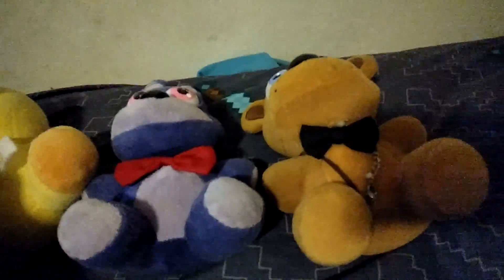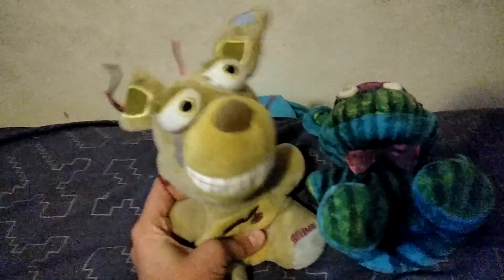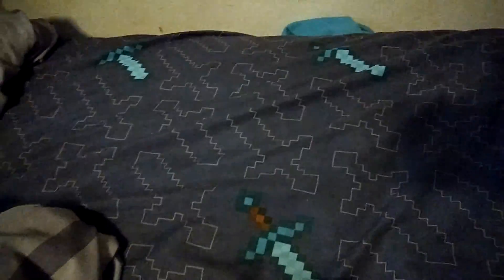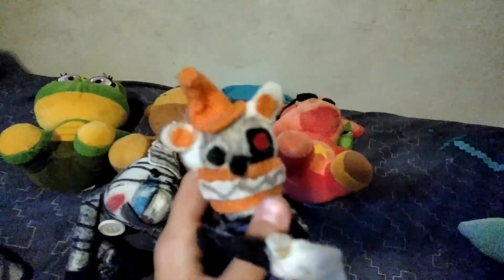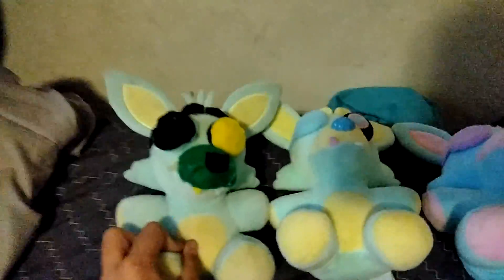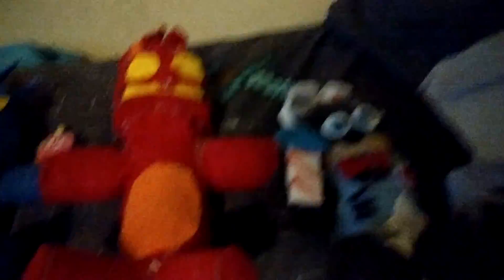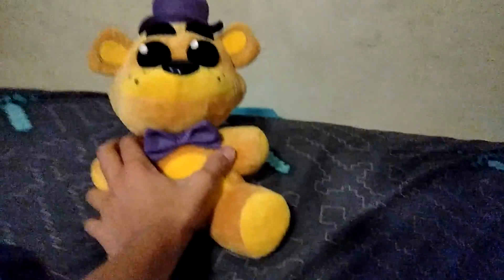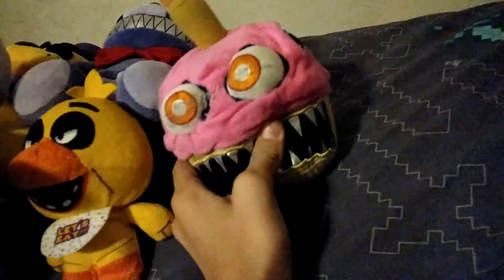all of my fnaf plushies (FNAF 1-ar)